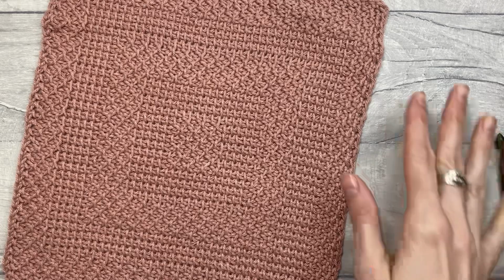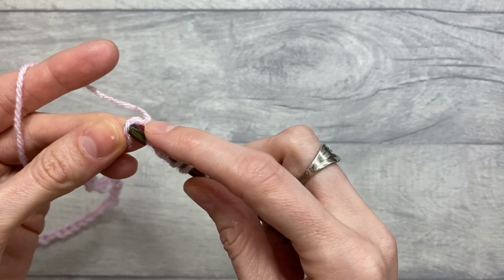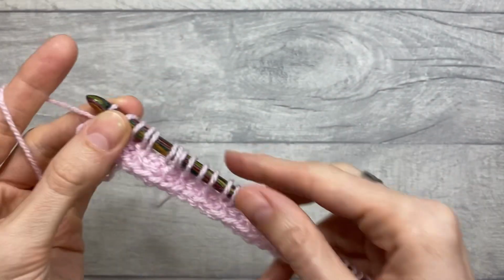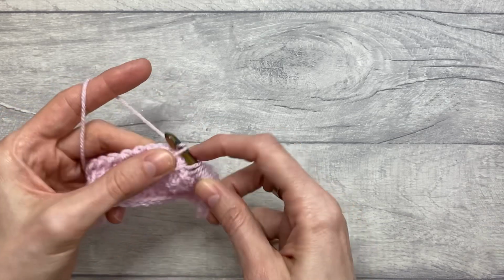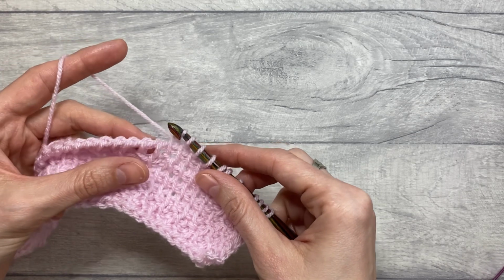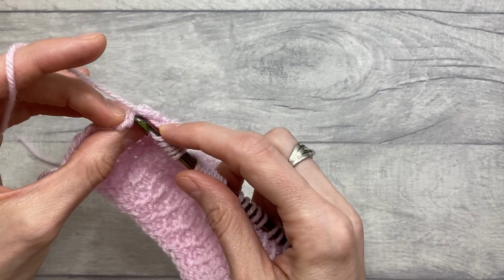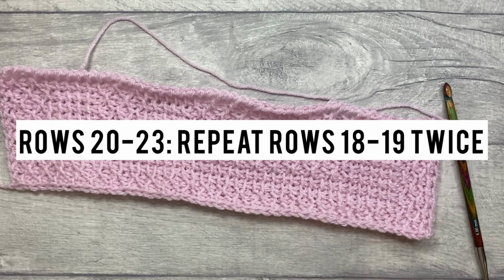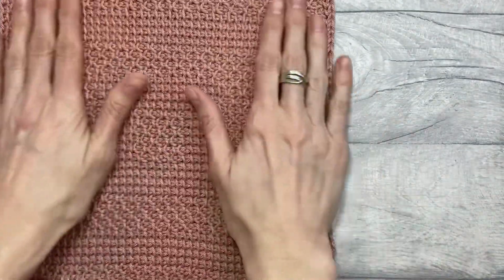Beautiful EASY Tunisian crochet facecloth pattern: Ela Facecloth Set part 1 [step by step tutorial]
The Ela Facelcoth Set part 1 pattern is beginner friendly Tunisian crochet project worked flat creating beautiful texture in co-centric squares.

The yarn used for this pattern is: Stylecraft Naturals Bamboo & Cotton (60% Bamboo, 40% Cotton | DK weight | 100 g (3.5 oz) = 250 m (273 yds)), (#7166) Cameo 2 balls (enough for all 4 facecloths)

The stitches that are used are: chains, Tunisian Simple Stitch and Tunisian Purl Stitch.

or

Lovecrafts store:

Happy crocheting!